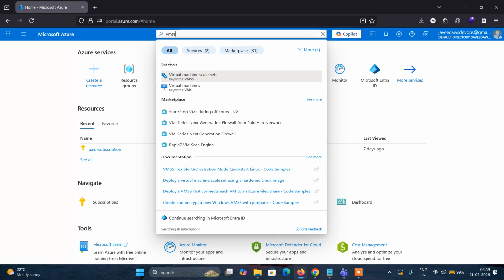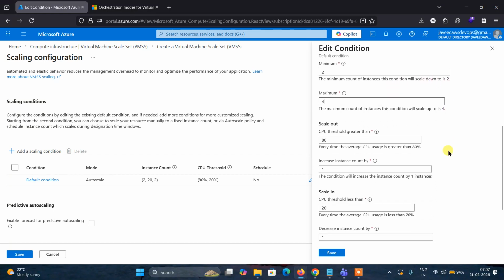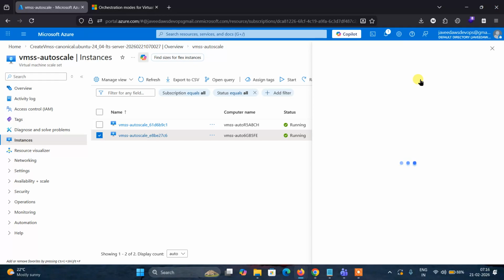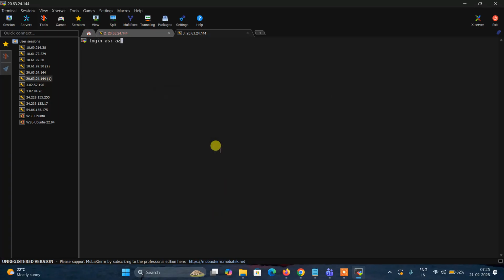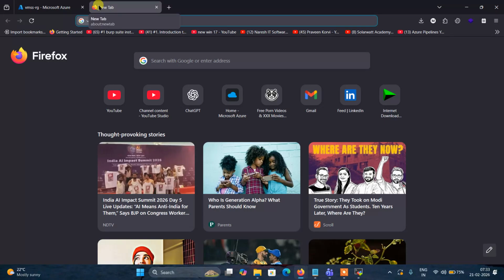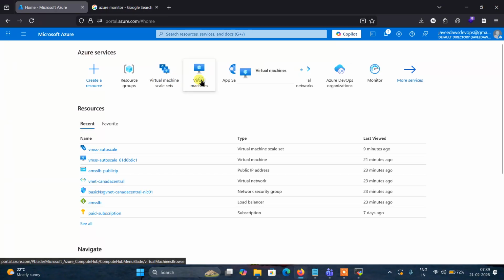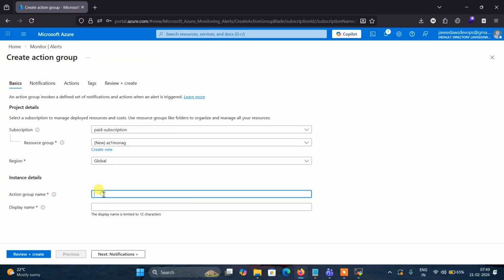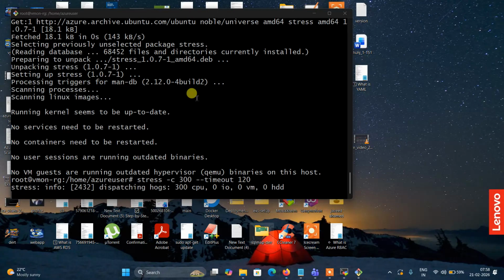Azure VMSS + Load Balancer Demo DevOps Real Time Projec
In this video, you will learn Azure Virtual Machine Scale Sets (VMSS) from beginner to advanced with a real-time demo.

We will cover:

* What is Azure VMSS
* How autoscaling works in Azure
* Creating VMSS step-by-step
* Integrating with Azure Load Balancer
* Real-time DevOps use case

This video is perfect for beginners, DevOps engineers, and cloud learners preparing for Azure certifications like AZ-104.

By the end of this video, you will be able to deploy and manage scalable infrastructure in Azure.

azure vmss tutorial
azure virtual machine scale sets
vmss azure demo
azure autoscaling tutorial
azure vmss step by step
azure load balancer vmss
azure vmss devops
vmss interview questions
azure cloud tutorial
az104 vmss